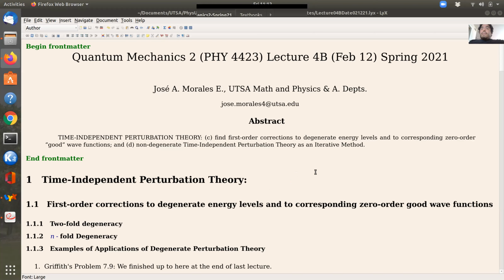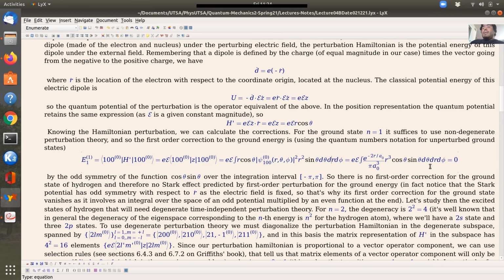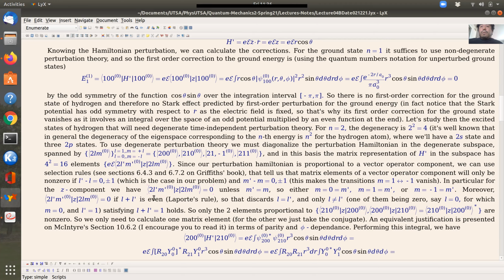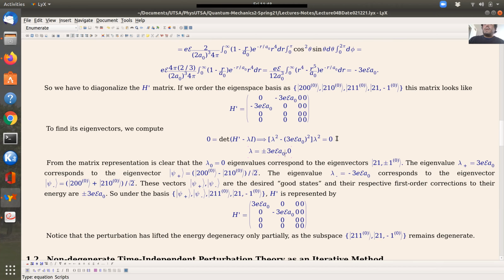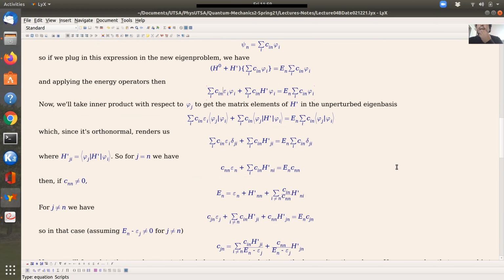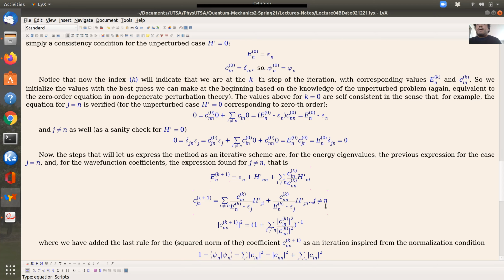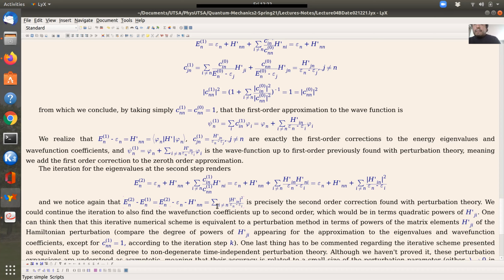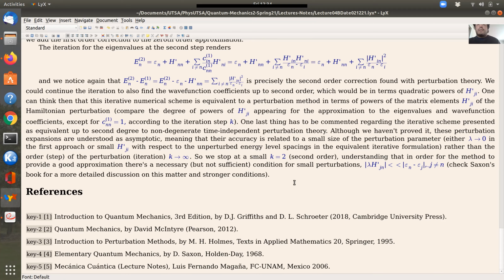Lecture 4B: TIME-INDEPENDENT PERTURBATION THEORY (Final Part).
(c) find first-order corrections to degenerate energy levels and to corresponding zero-order good wave functions;
(d) non-degenerate Time-Independent Perturbation Theory as an Iterative Method.